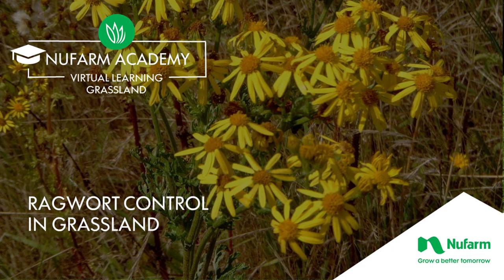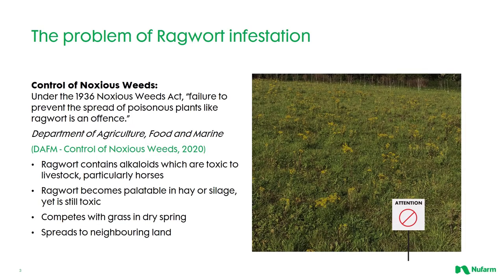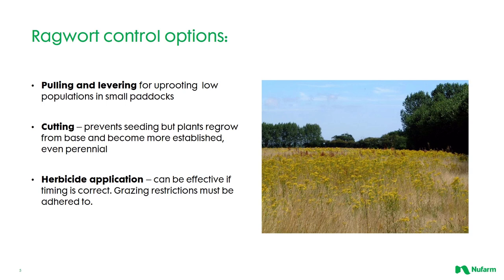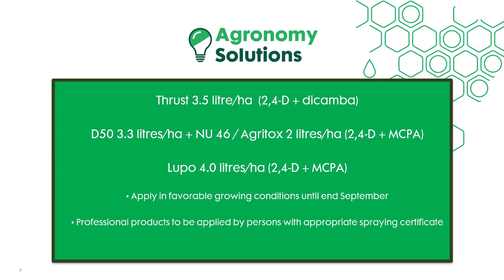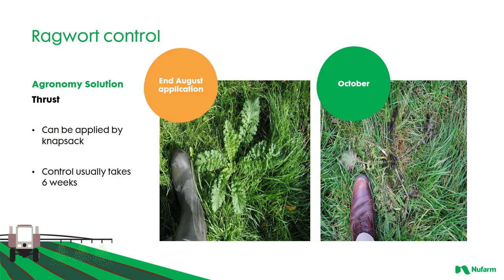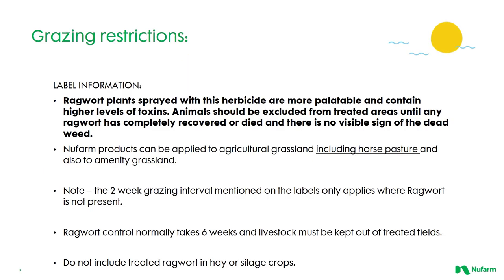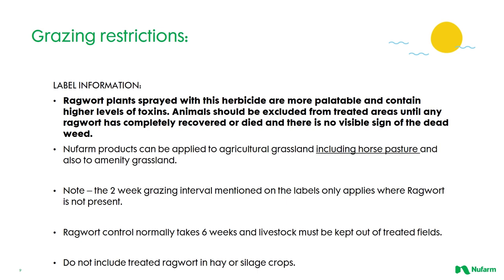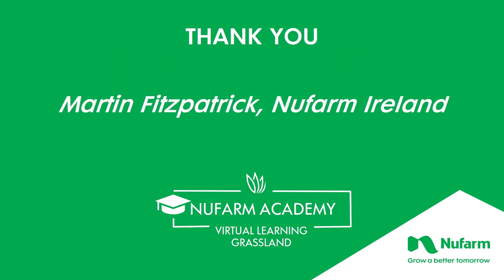Webinar: Ireland Ragwort Control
Slightly different recommendations for Ragwort control. A lot of us already know that Ragwort is toxic to certain livestock. In situations where you need to control this plant there are a few things to consider when doing so.

IASIS points reference: IAS-nuf-ragwort0901